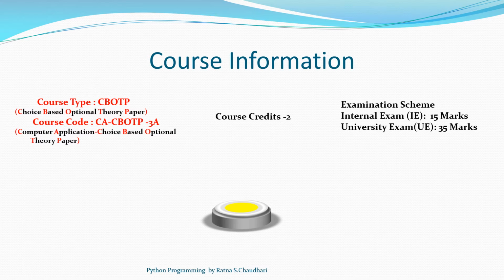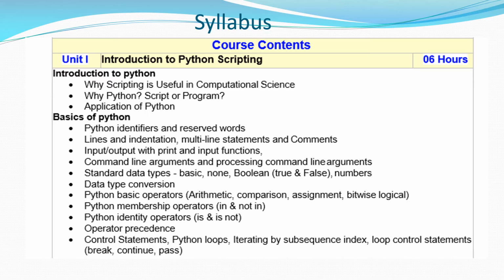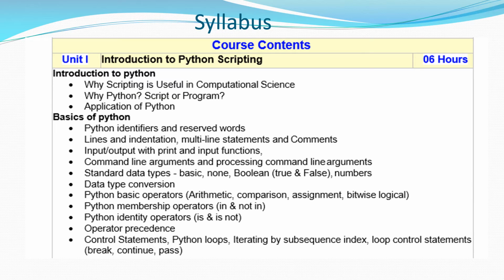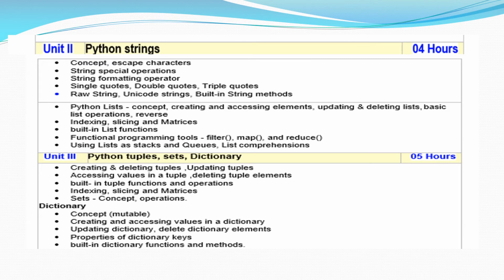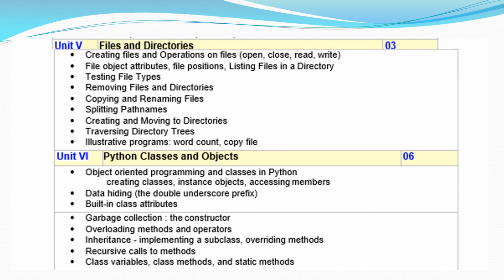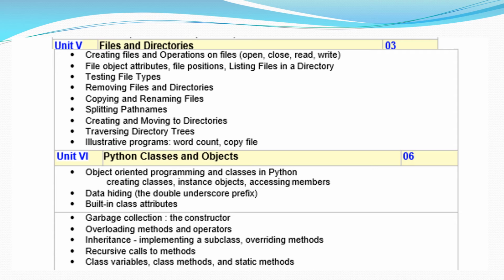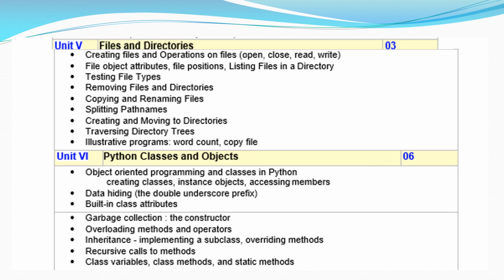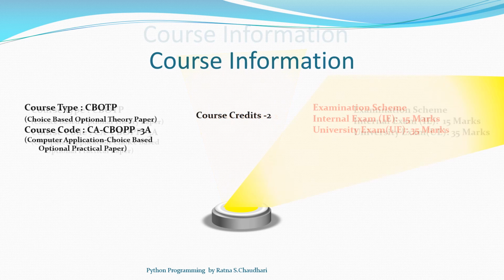M.Sc.(CA) - II | Sem III | CA-CBOTP-3A : Python Programming | Ratna S. Chaudhari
Chapter : Syllabus
Topic : Syllabus Discussion